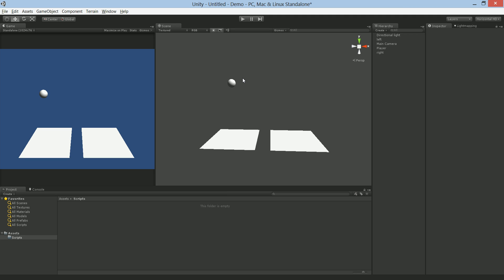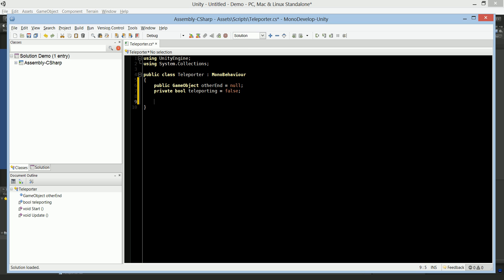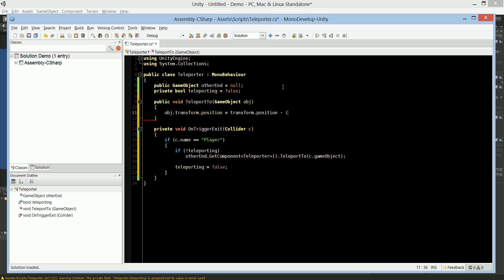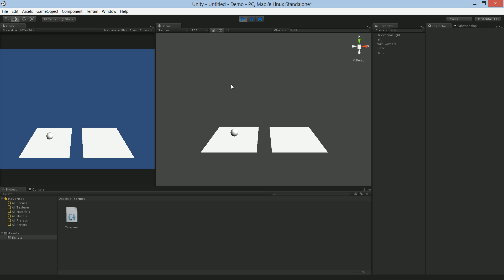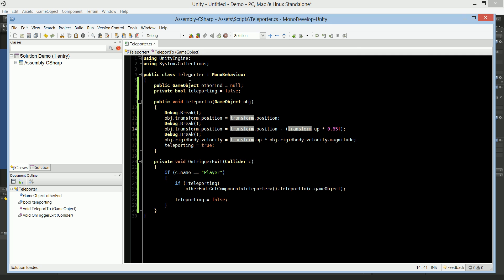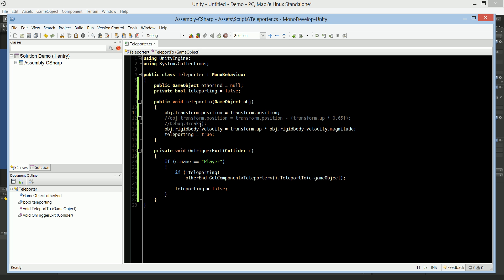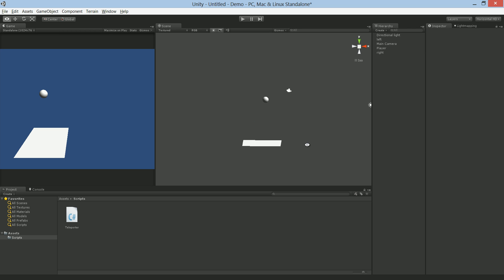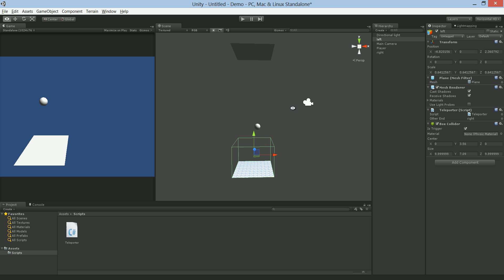BMS Unity3D: Portal Fun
For source and stuff check here under lecture notes: /player?vid=wBb6XxI_Xzs

This is a video to show how to do some cool physics in a portal like way for games.  It is more about getting the physics to work nicely with the portal system than it is to creating an entire portal system.